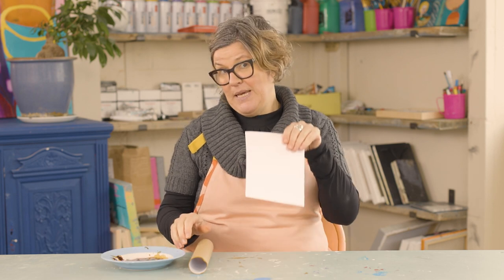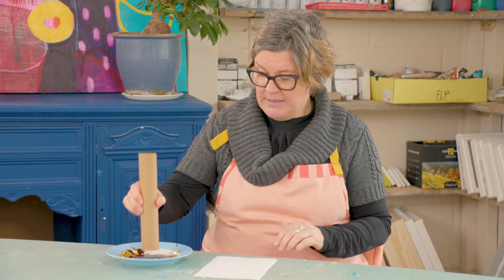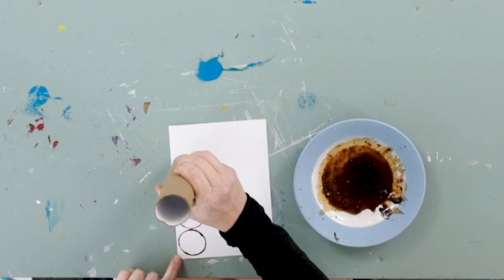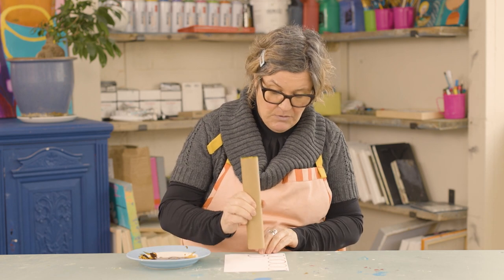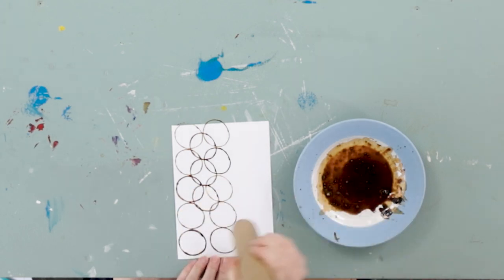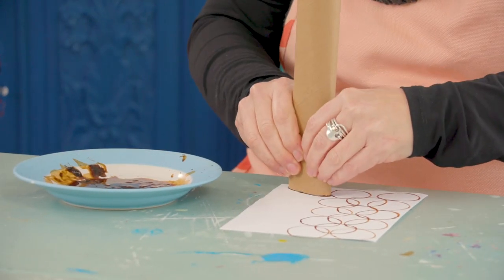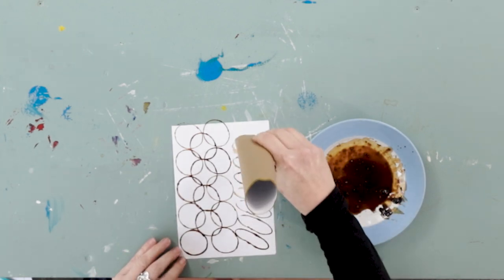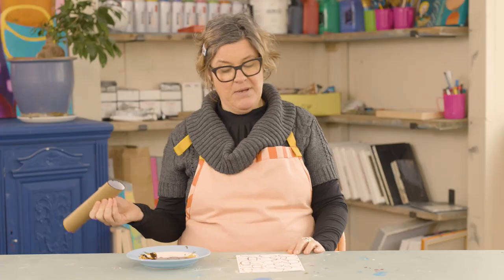Kitchen Materials with Sarah Evans | Drawing Life UK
Kitchen Materials - printing with a cardboard tube.